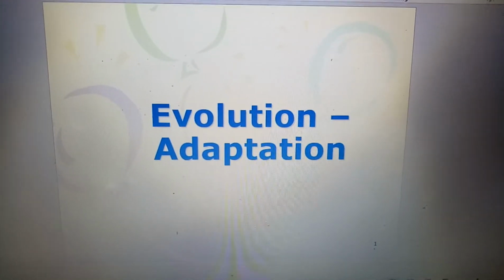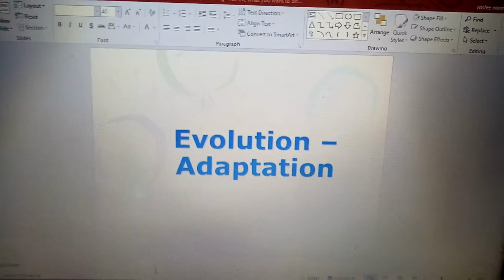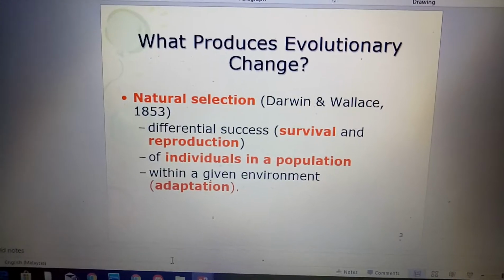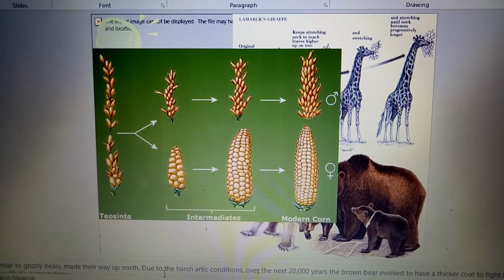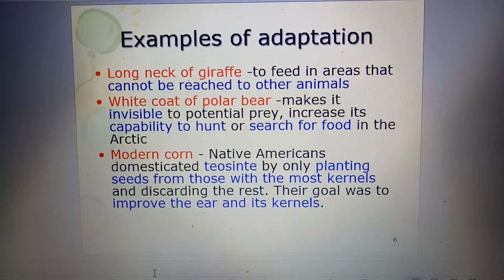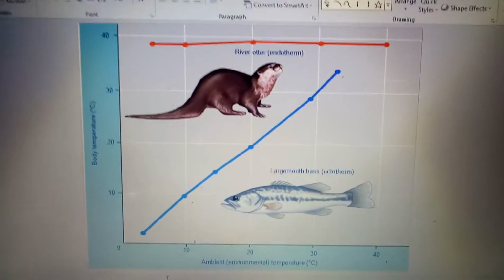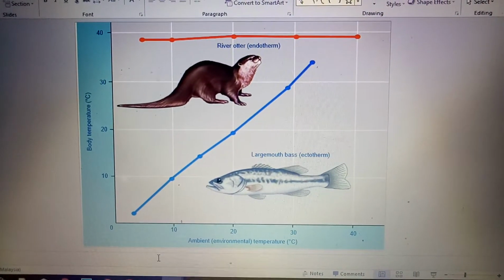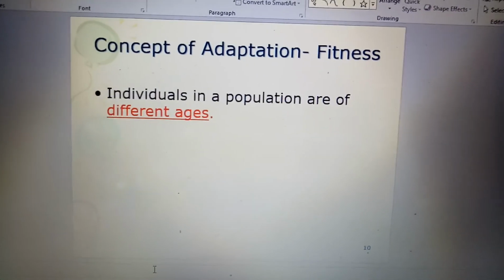BIO464 BIO464 CHAPTER 2 Evolution and AdaptationSlide 1 to 10